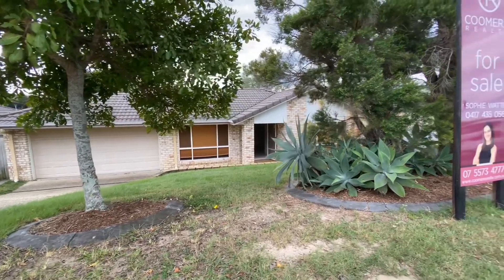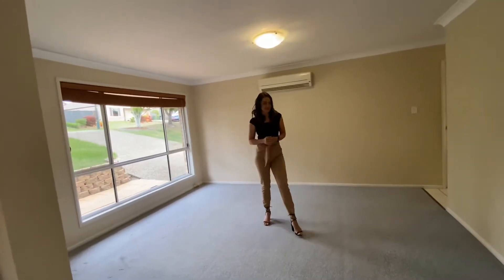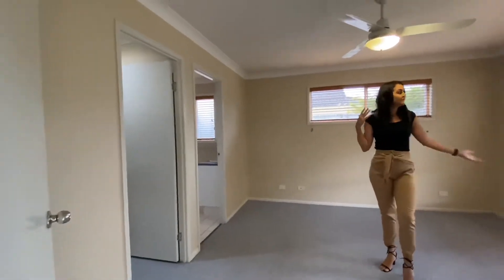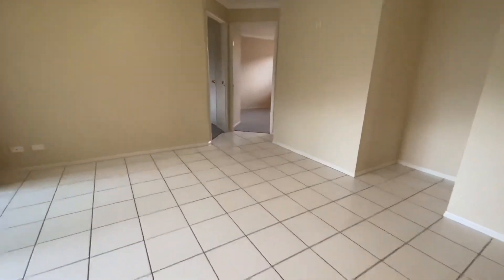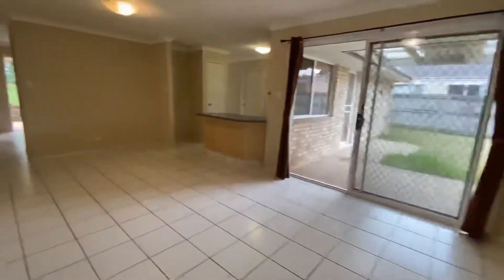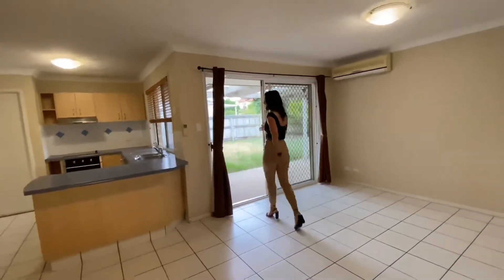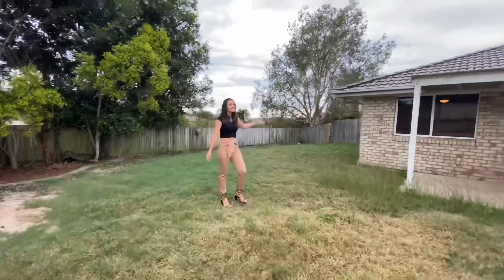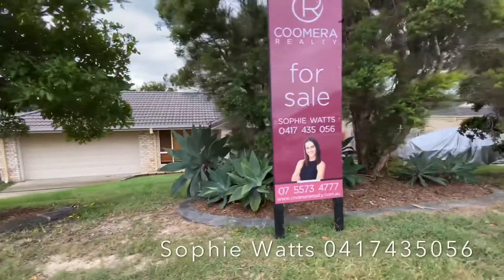SOLD! 13 Springdale St, Upper Coomera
Property inspection
FOR SALE
4 Bedrooms, 2 Bathrooms , 2 Garage, Flat 650sqm Block
Sophie Watts
Coomera Realty